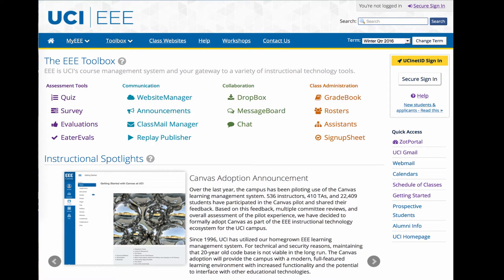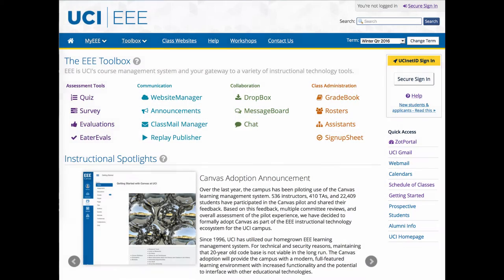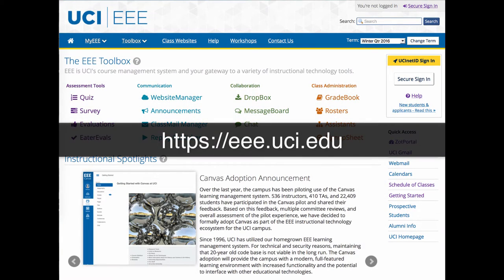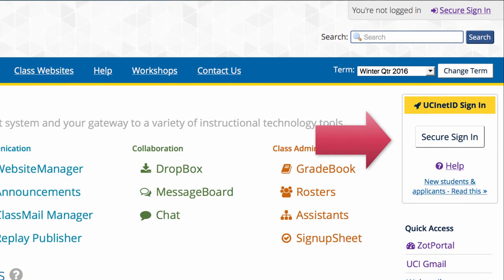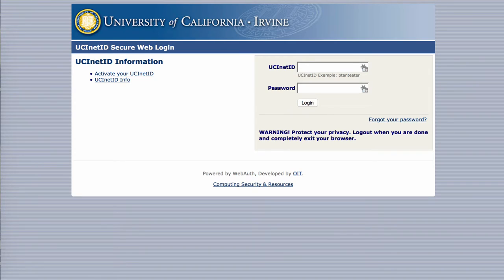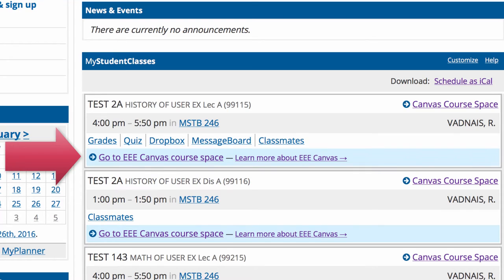How do I open my EEE Canvas course space?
Information about the ways you can access your EEE Canvas course space, including through EEE, EEE Canvas, and using the Mobile App.